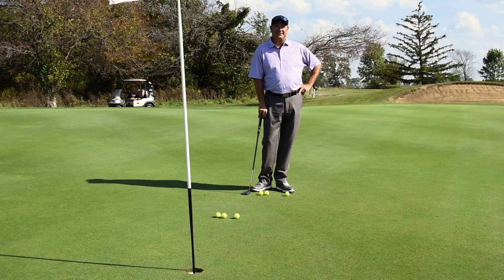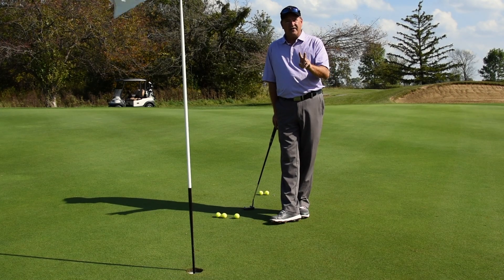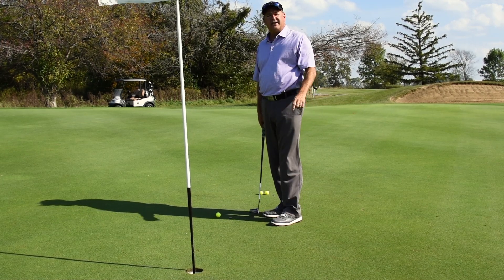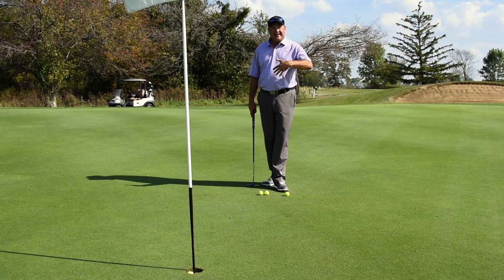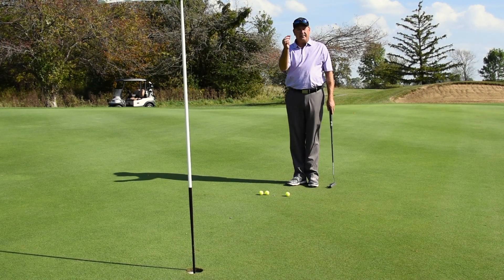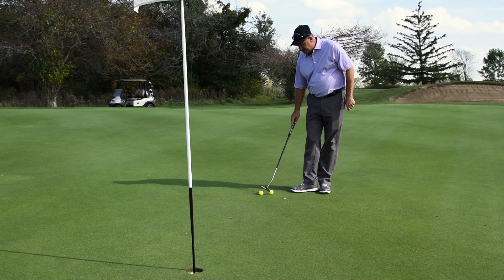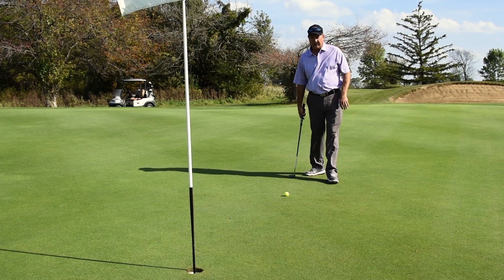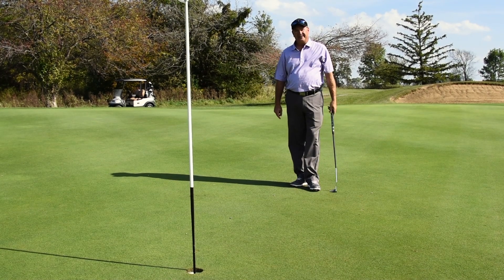Knee Knockers! 2 Drills To Knock Em In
The Knee Knockers!  Those 3 and 6 foot putts that always seem to pop up in rounds of golf when we really need to make them the most!  PGA Director of Golf Robert Knuckles of Golf Club of Indiana brings you this episode of Knuckles Knowledge with 2 drills to help you makes these Knee Knockers look like child's play.